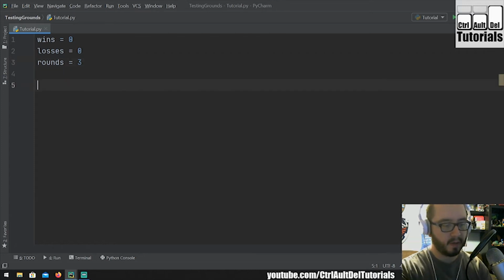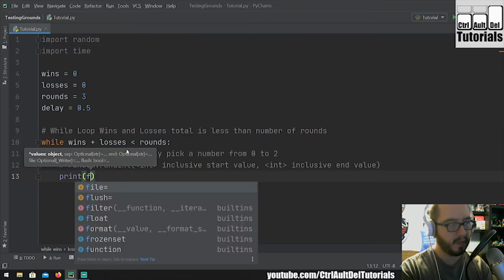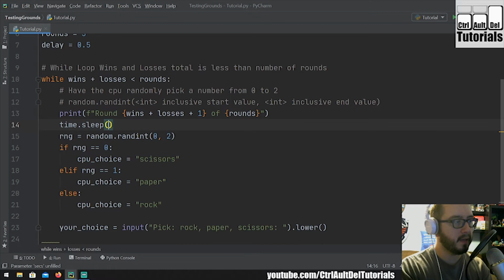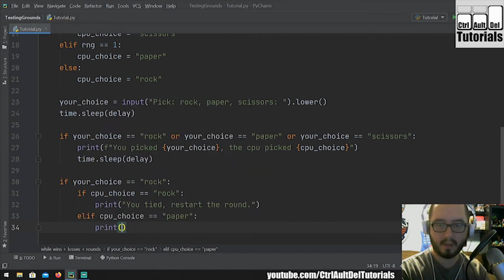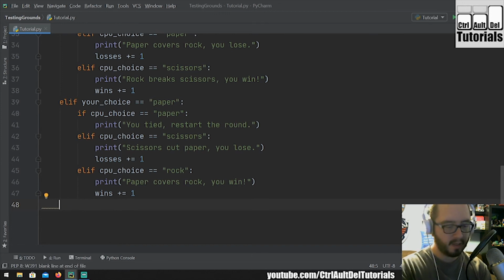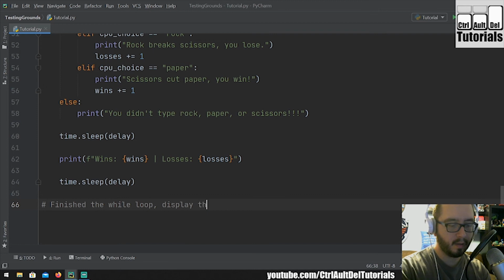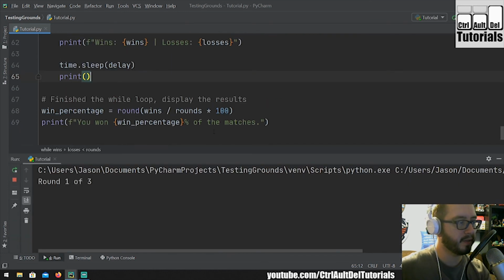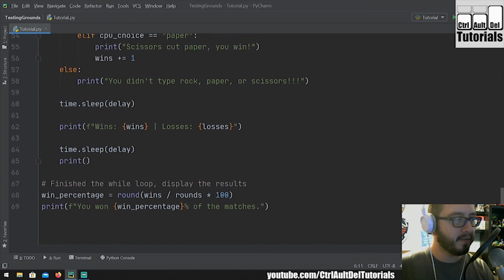Python Programming - Text Based - Rock Paper Scissors Game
This rock paper scissors game is a bare bones starter tutorial. It is going to assume that you know a little programming, but I do my best to explain everything that I am doing. Once I have this "Python Programming - Text Based" series of tutorials finished, I will circle back and make a "Python Programming - Basics" video.

In my computer science classes that I teach, I have started incorporating Python. I do plan on doing more videos showing different approaches to programming in Python, but first just focusing on text based games. Games like we had in the early 80's.